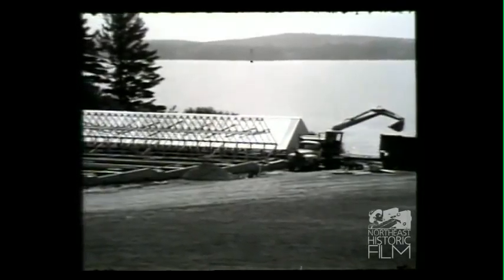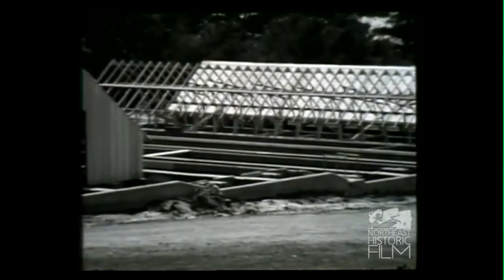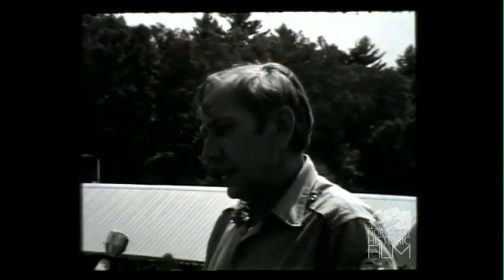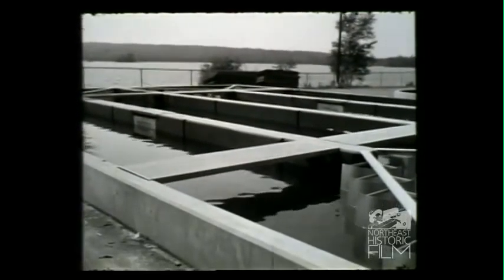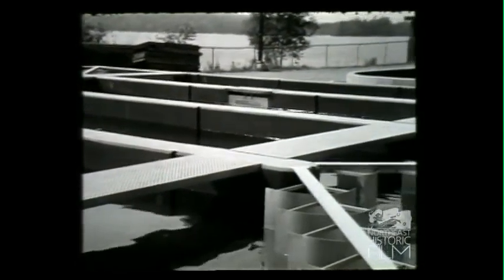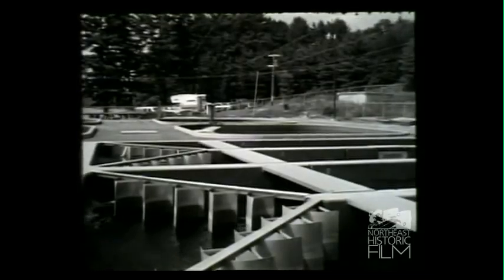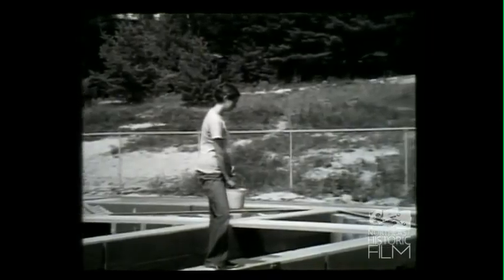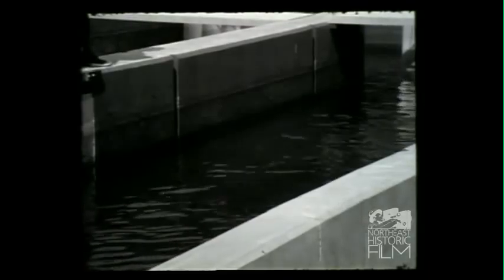Craig Brook National Fish Hatchery, East Orland, Maine 1970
WABI TV story about the Craig Brook National Fish Hatchery.  In depth look at the operations of the hatchery.

This project was funded by the Hancock County Fund of the Maine Community Foundation. See more video clips of Hancock County at NHF's YouTube playlist "Hancock County, Maine: A Century of Moving Images" or visit us